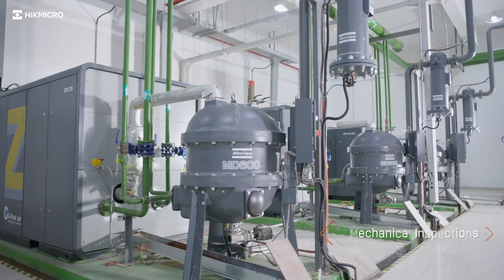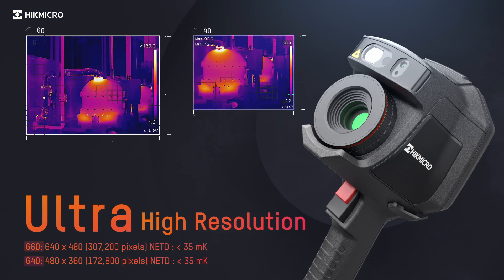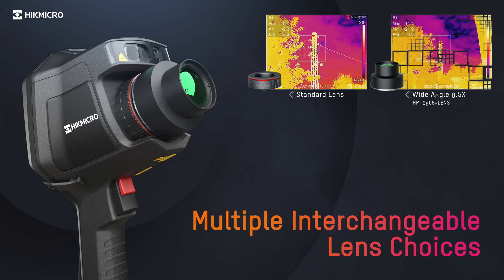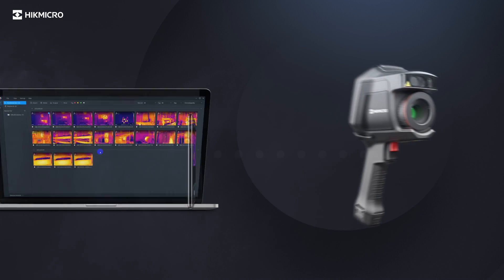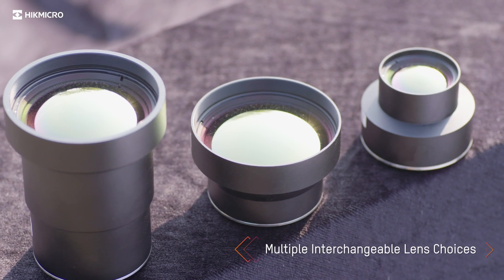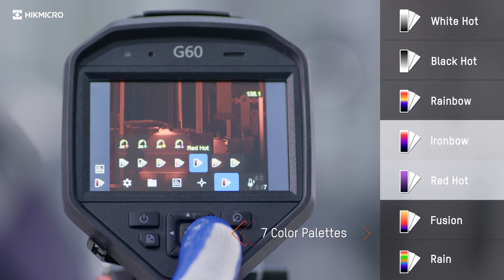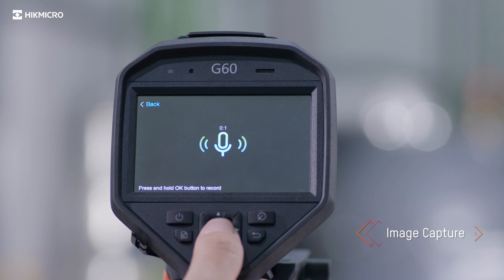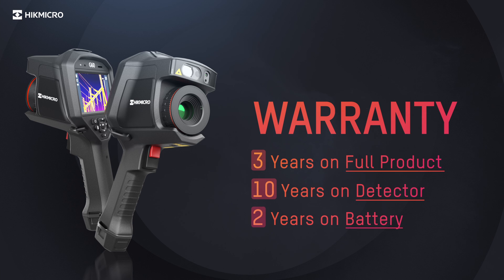Introducing HIKMICRO G Series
HIKMICRO G Series thermal imaging cameras includes G40 & G60, which is mainly applied to various industries, such as substations, petrochemical plants, machining factories, etc.
👉 Thermal resolution: 480 × 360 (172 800 pixels) @G40; 640 × 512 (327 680 pixels) @G60;
👉 NETD less than 35mK (@ 25 °C, F#=1.0)
👉 Temperature measurement range : -20 °C to 650 °C (-4 °F to 1202 °F)
👉 Accuracy: Max (±2°C/3.6°F, ±2%)
👉 Measurement Presets: Center spot, Hot spot, Cold spot, User Preset Point/Line/Area
👉 Auto/Manual/Laser focus
👉 50 Hz image frequency
👉 4.3'' LCD touch screen display
👉 8MP Optical camera
👉 Up to 4 hours continuous running